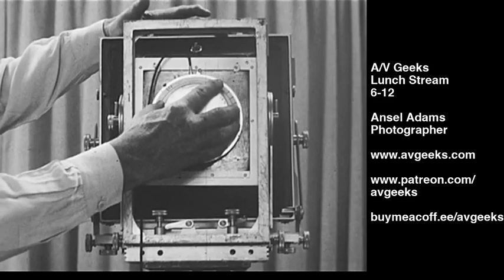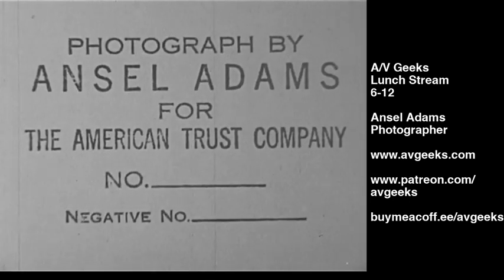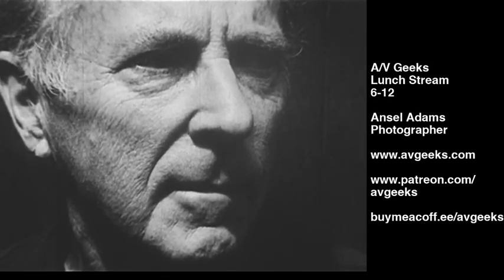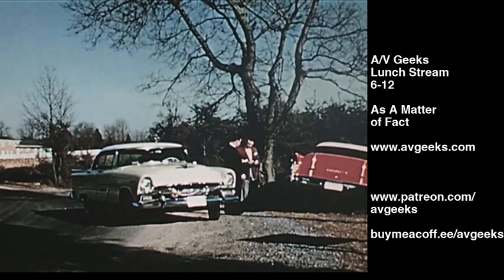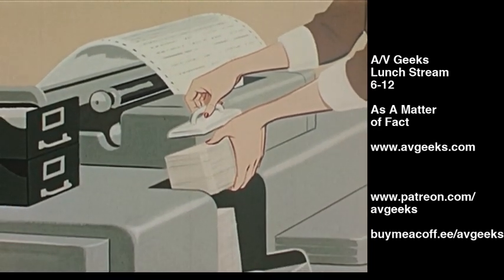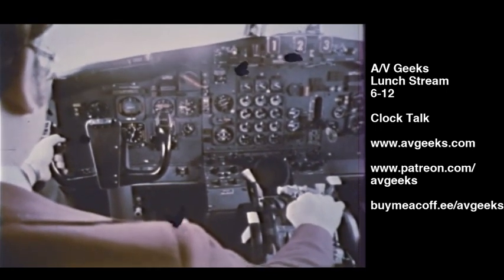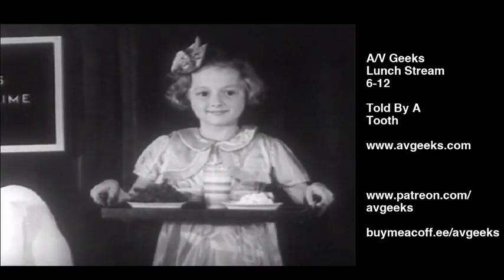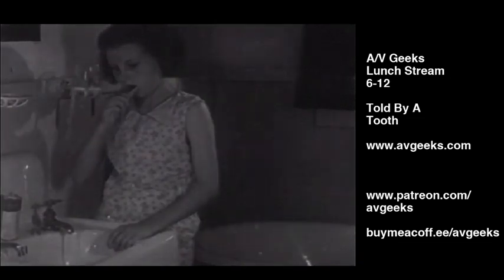AV Geeks Lunch 6-12-2020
16mm films! Really!
Ansel Adams Photographer
Arabesque
As A Matter of Fact
Told By A Tooth
Girls Are Better Than Ever
I Have To Be Me
Linda's Film on Menstruation